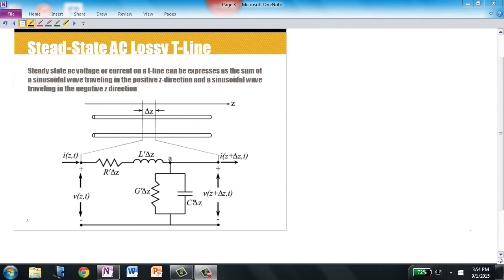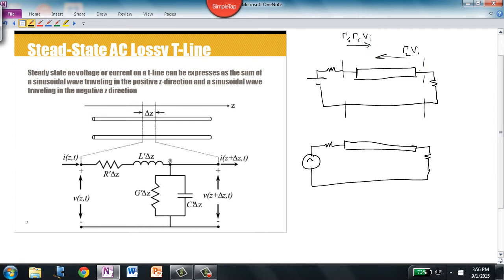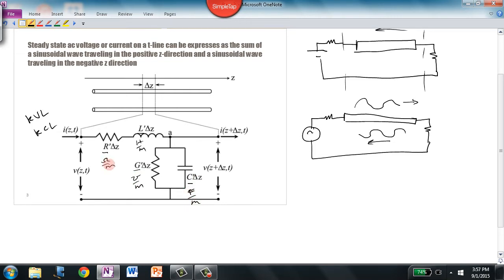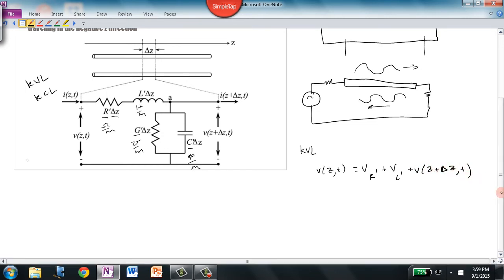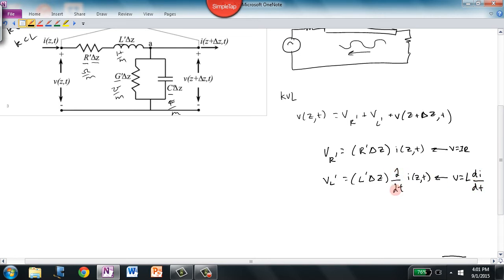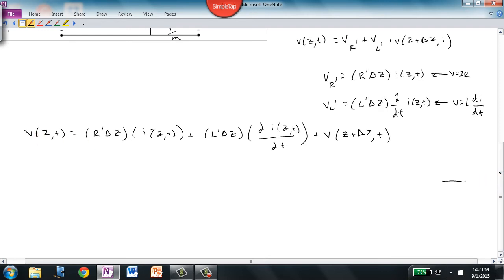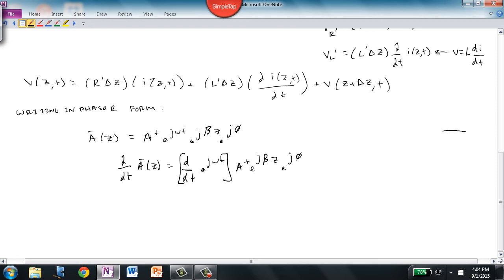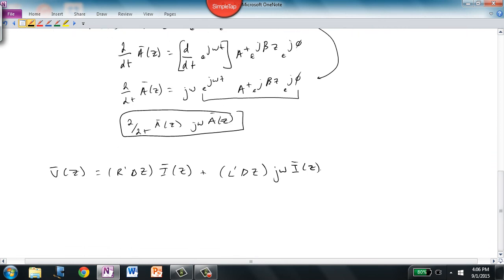Topic 6 Part 2 Telegraphist Equations 1